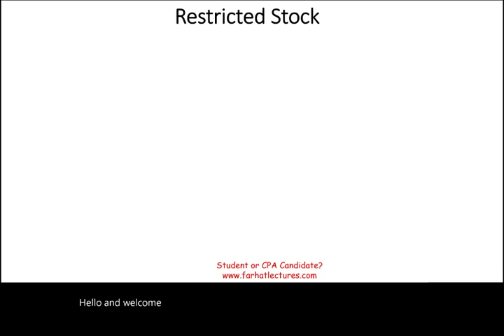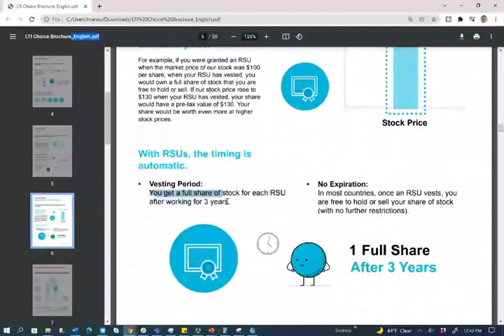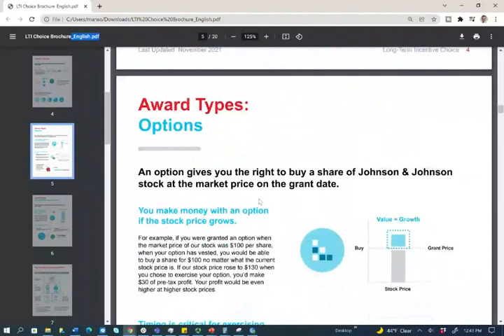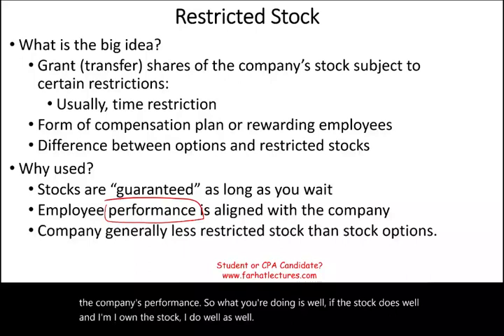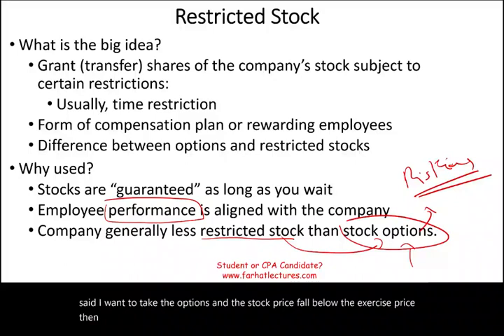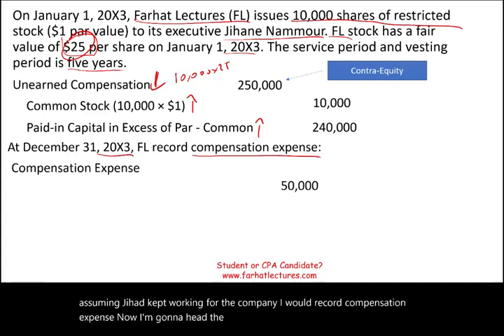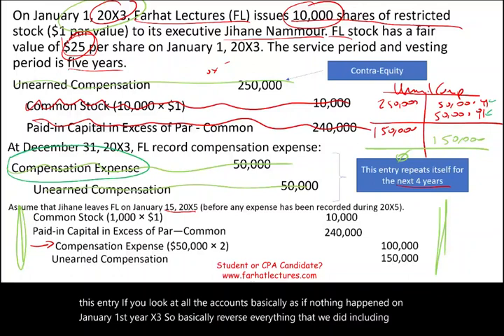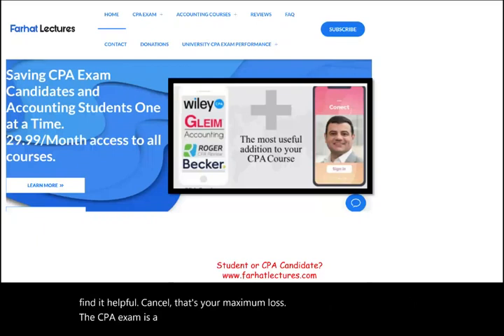Restricted Stock Units Explained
In this session, I discuss restricted stock.